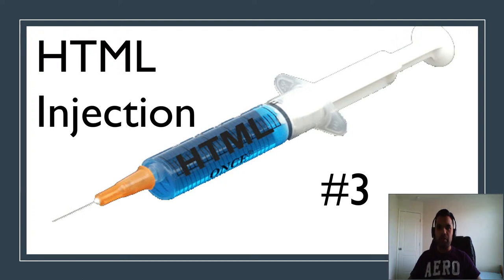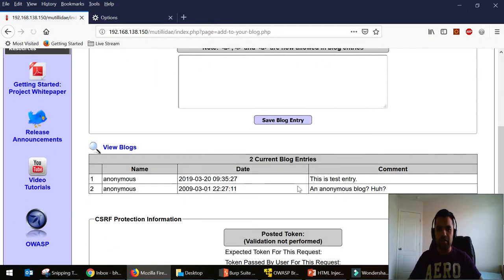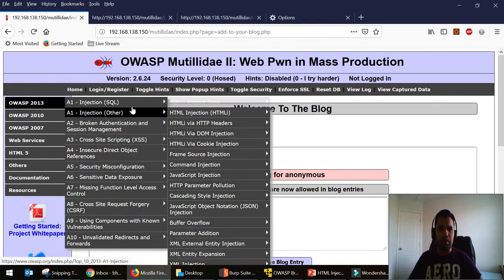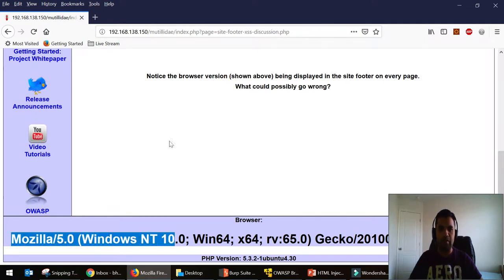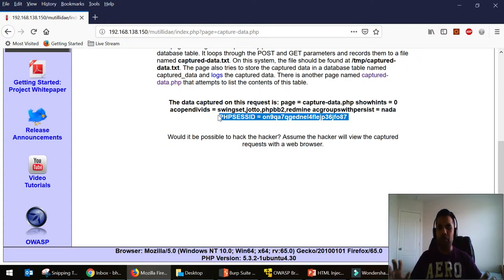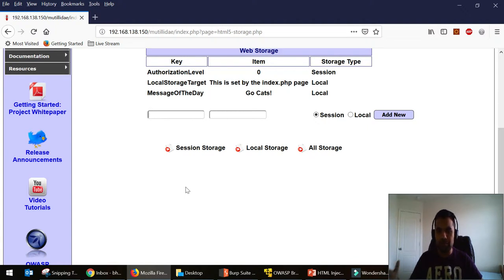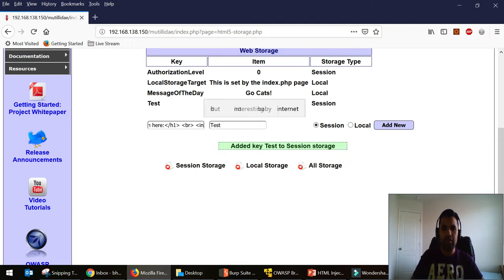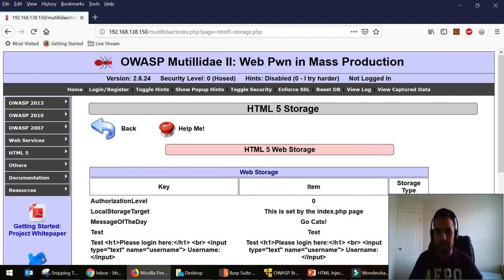HTML Injection #3 | Hacking With HTML Injection | CyberSecurityTV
In This  video demonstrates the ways to exploit HTML injection vulnerability using cookies, headers and DOM.

HTML Injection  #3 | Hacking With HTML Injection